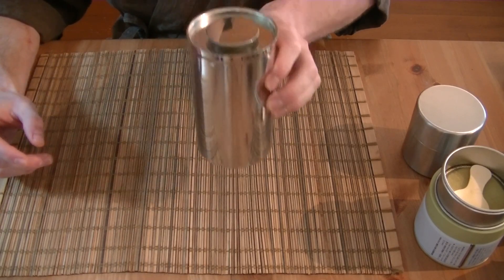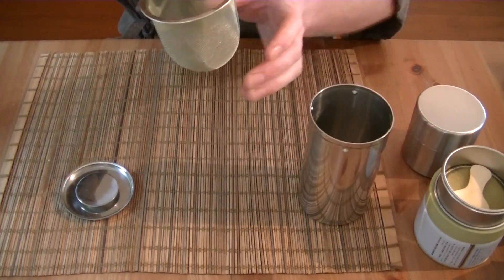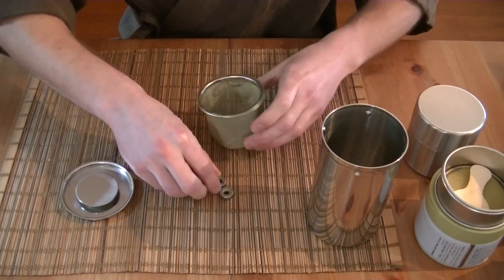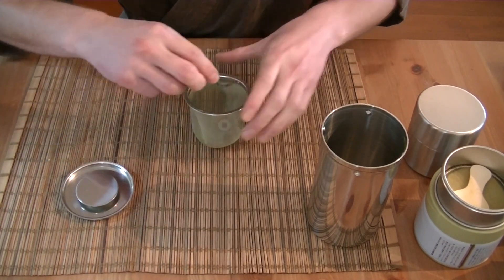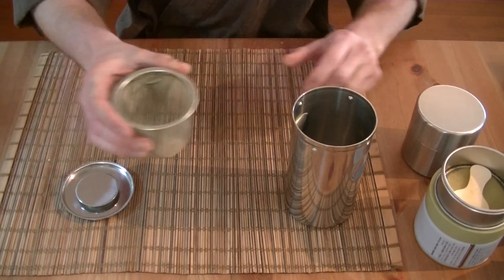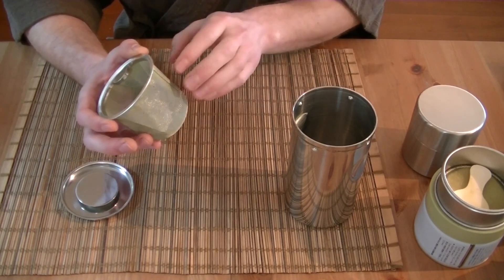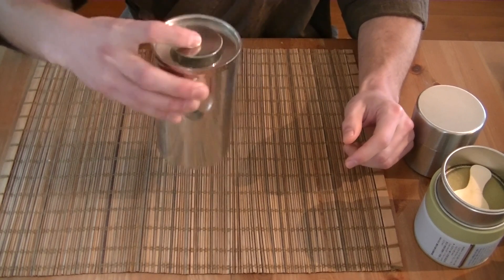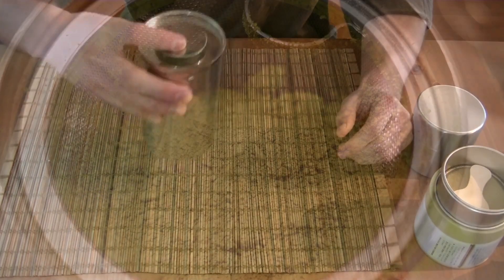The EASIEST To Use Matcha Sieve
This matcha sifter is the easiest to use matcha can you've ever seen.
No other matcha strainer allows you to sift a larger batch at once in seconds with a few simple wrist movements.